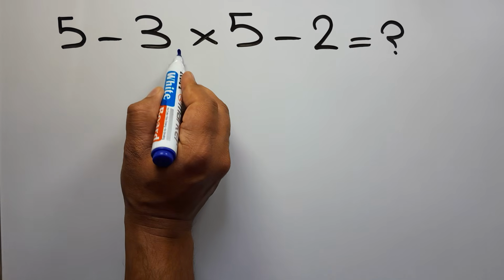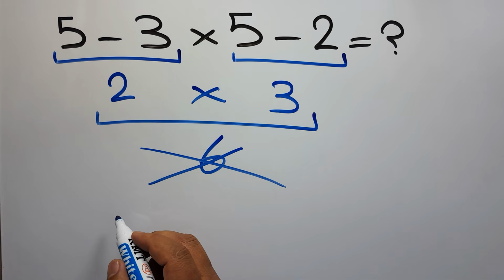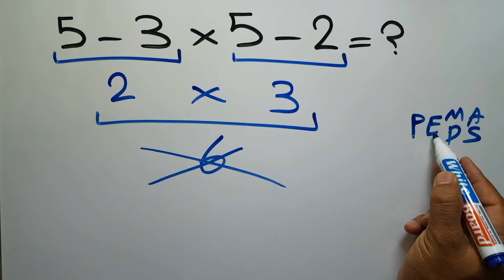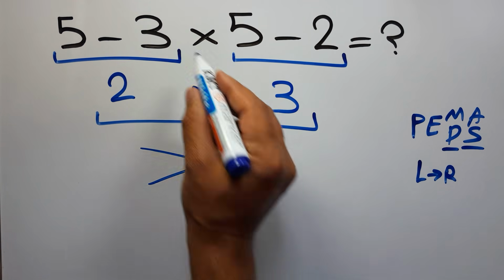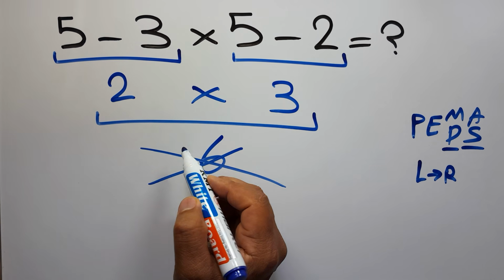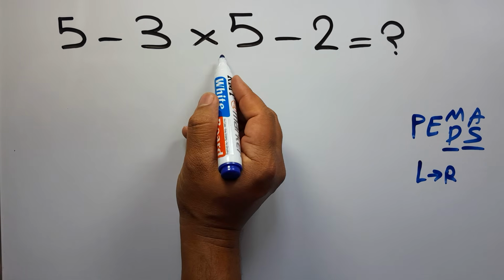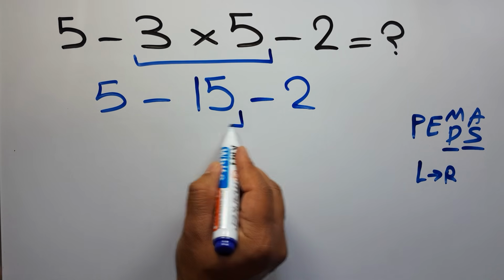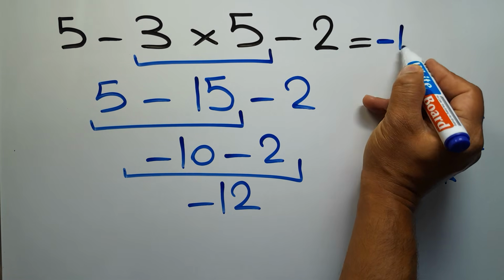Only Geniuses Solve This Fast | PEMDAS Challenge